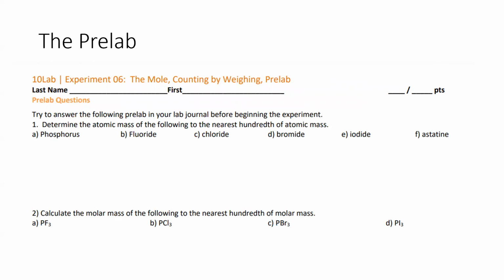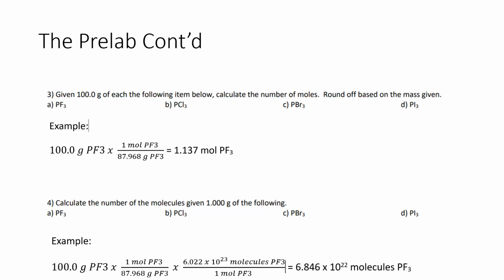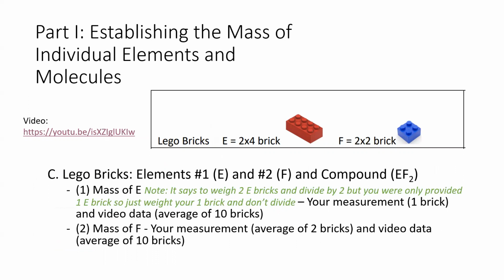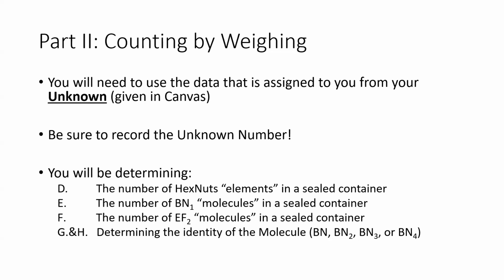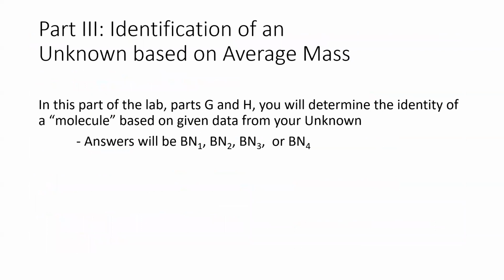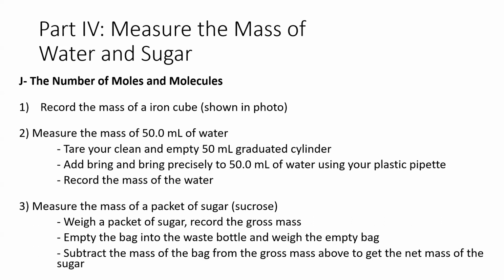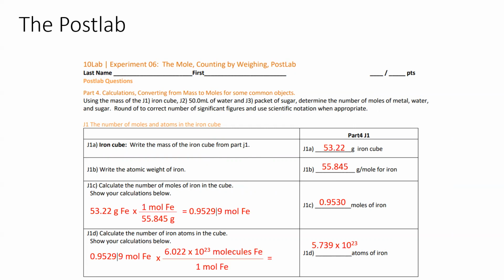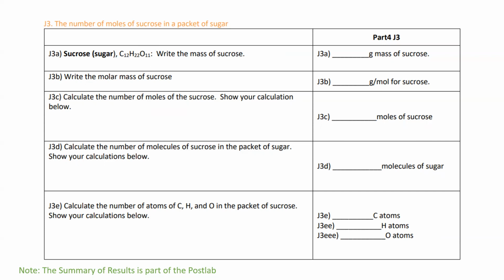Experiment 6 - The Mole: Counting by Weighing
Lab 10 - Experiment 06 - The mole: Counting by Weighing (CHEM 100L) Pre-Lab Lecture Video